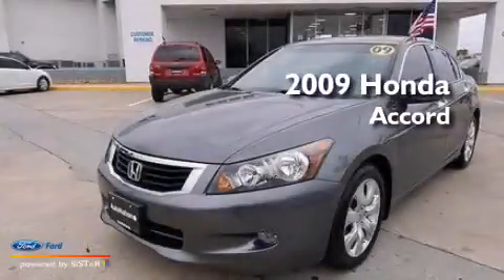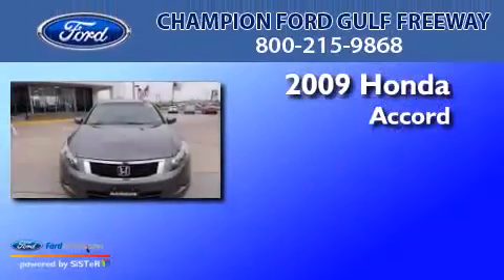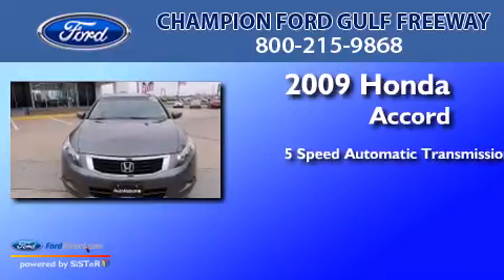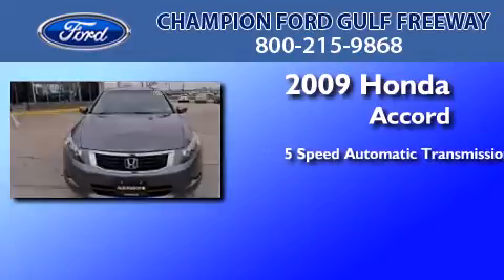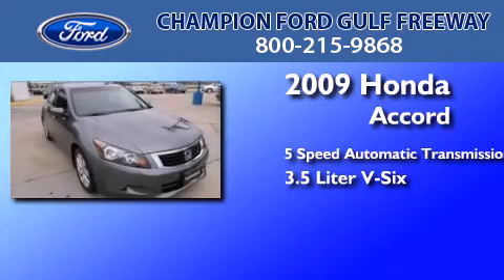2009 HONDA ACCORD Houston TX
We have been honored to serve the Houston TX area , we promise that your experience at our dealership will exceed your expectations ! Year : 2009 Make : HONDA Model : ACCORD Engine : 3.5L V6 24V MPFI SOHC Trans . : 5-SPEED AUTOMATIC Exterior : GRAY Miles : 104,217 Interior : GRAY Stock : 9A007030 Champion Ford Gulf Freeway Gulf Freeway Houston , TX 77034